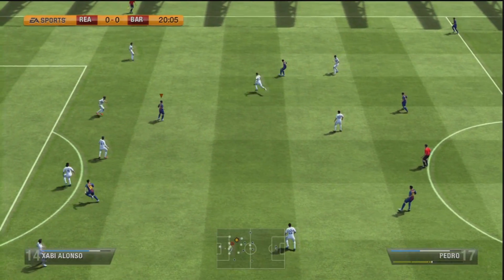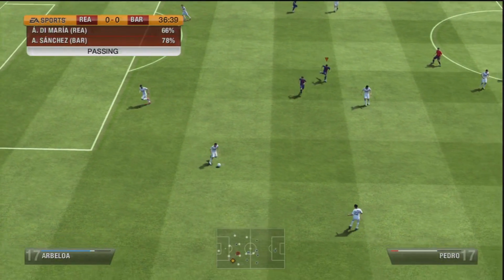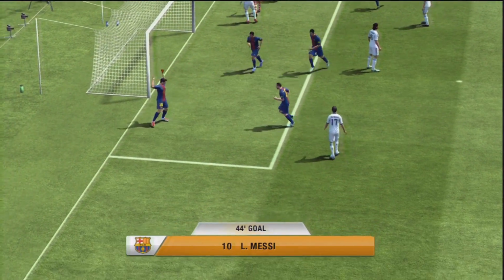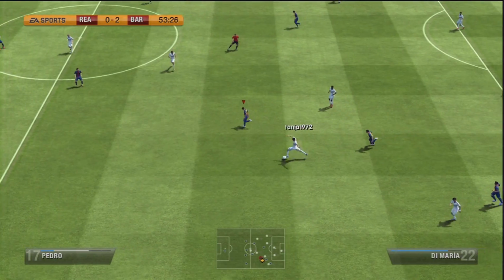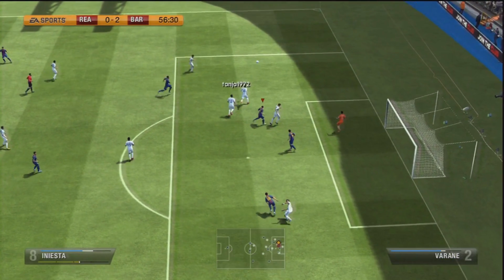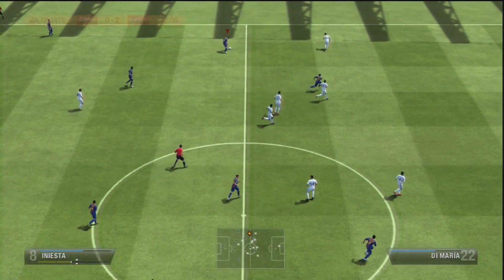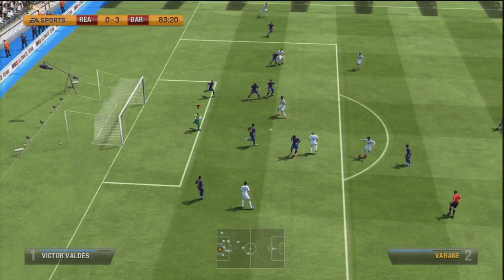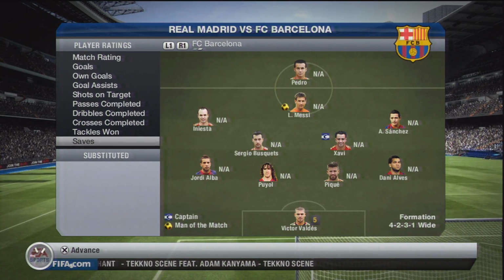FIFA 13 Live Team Tutorial - FC Barcelona